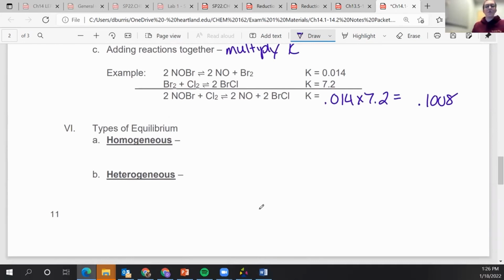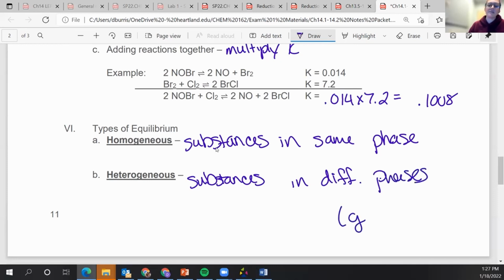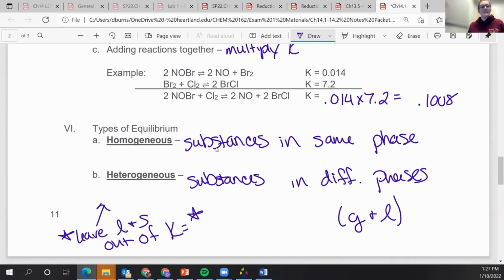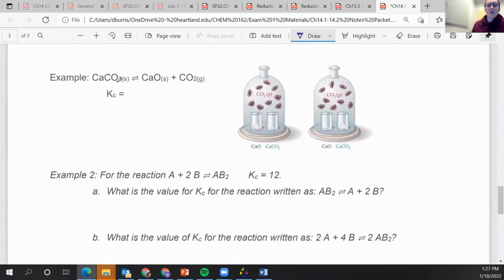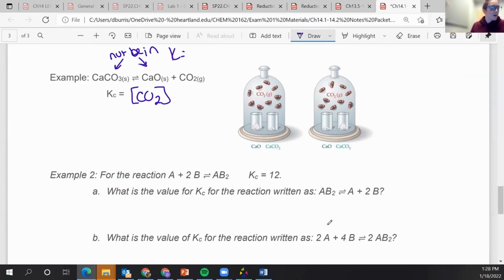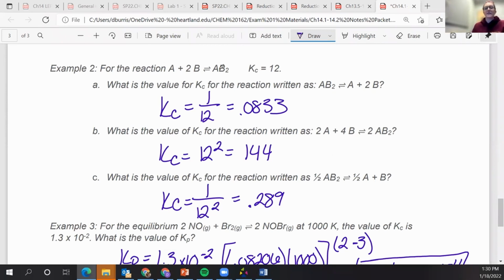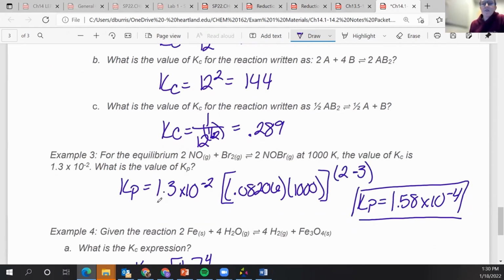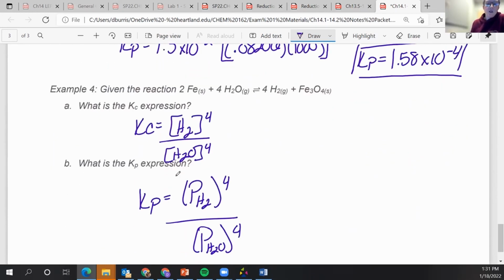3.5 Types of Equilibrium and Example Calculations